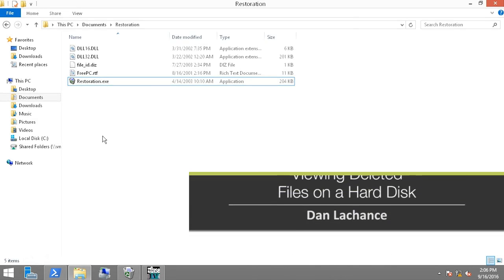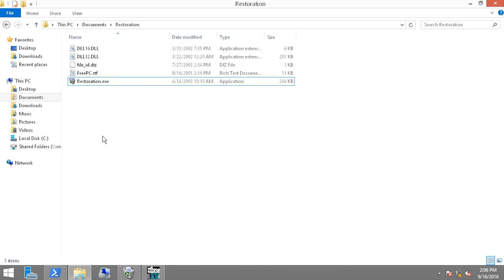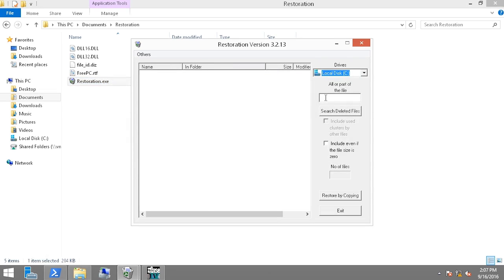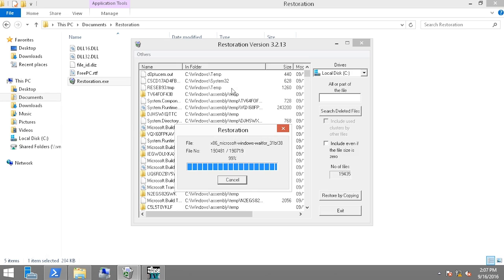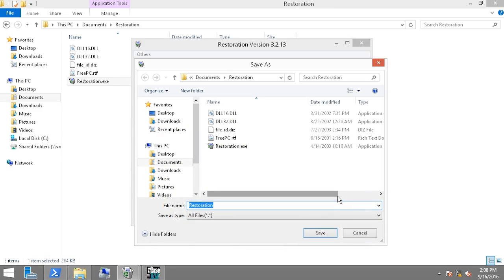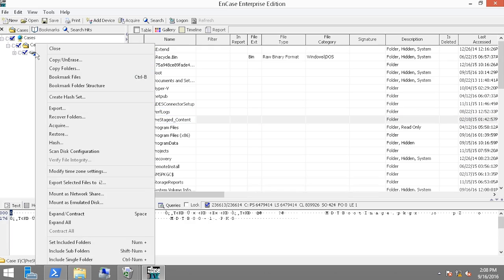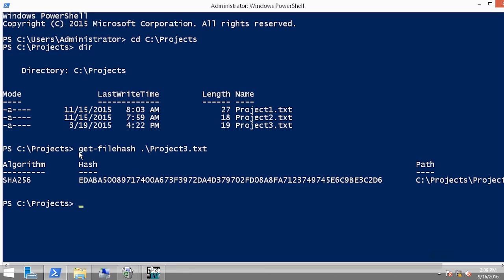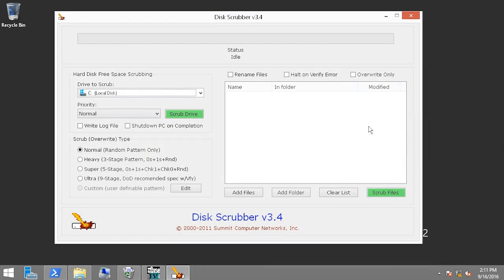Viewing Deleted Files on a Hard Disk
In this session we will discuss about Viewing Deleted Files on a Hard Disk.